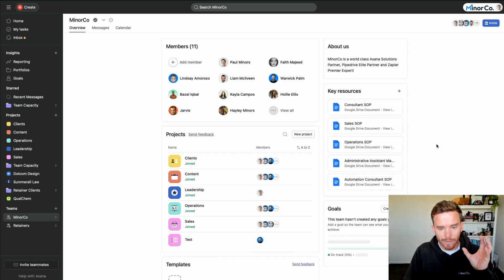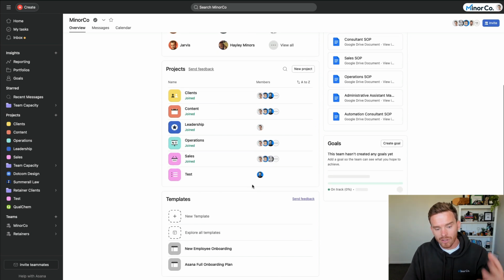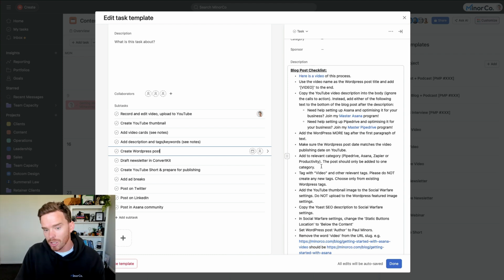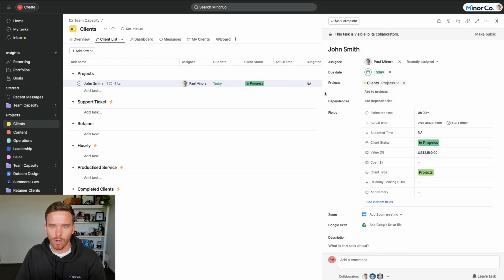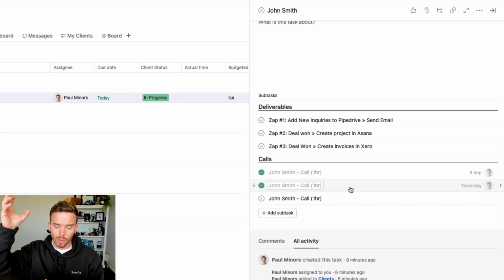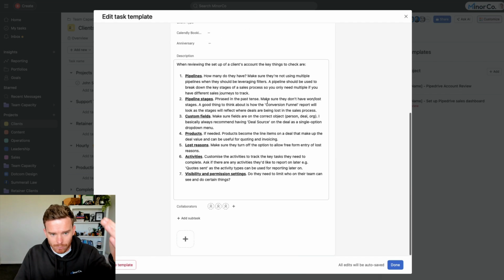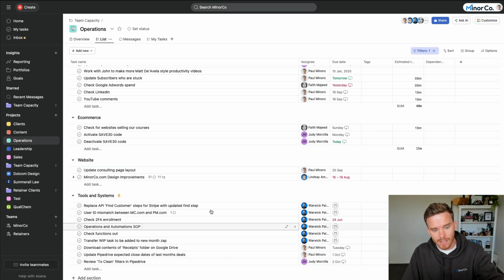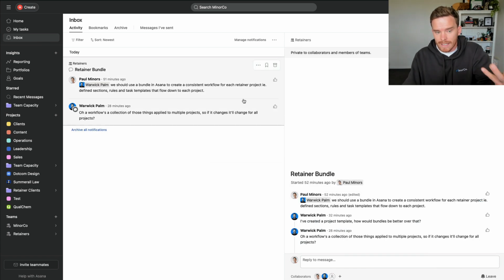A tour of an Asana expert's account Sep 2024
If you're not sure if you've set up your Asana account in the best way, then take a look at how the professionals do it! In this video, watch a behind the scenes look at how we use Asana at MinorCo to manage our work and communicate as a team.

0:00 - Introduction
0:31 - Exciting news!
1:37 - Asana's role at MinorCo
2:24 - Teams
4:15 - Project templates
5:20 - Content project
8:48 - Clients project
12:14 - Capacity planning
13:14 - Rules & templates
15:10- Operations & Leadership projects
16:59 - My Tasks & Inbox
18:06 - Outro